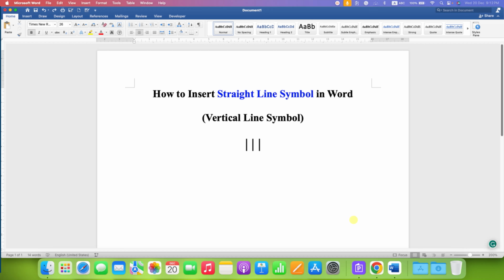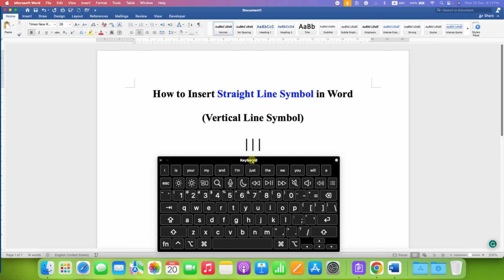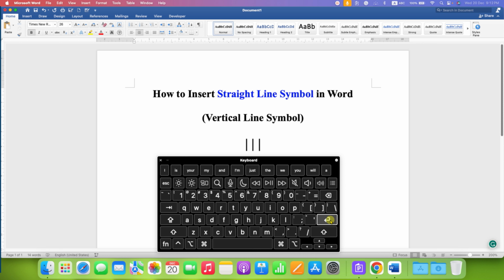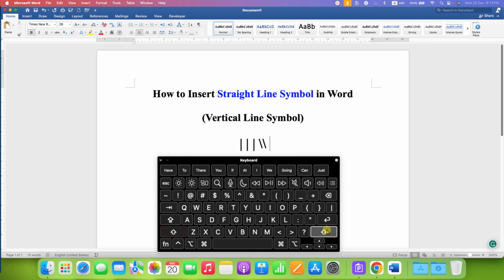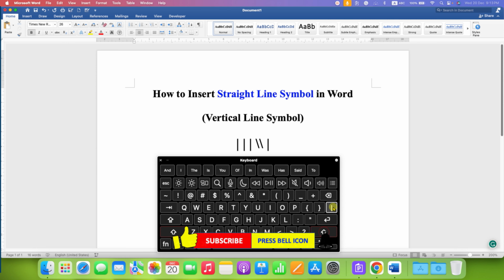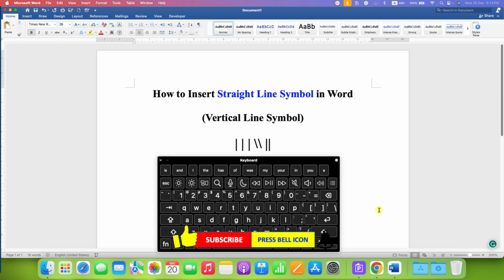How to Insert Straight Line Symbol in Word - [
In this Video Tutorial Learn How to Insert Straight Line Symbol in Word document using keyboard on you desktop computer or a laptop
Following are the steps to type Straight vertical Line Symbol
1. Press and hold the SHIFT button on your keyboard
2. Press backslash button located above the ENTER key
This method Works on Windows and MAC OS
Alternatively, you can copy and paste straight line symbol for here: |

I hope you now understand How to Insert Straight Line Symbol in Word. If you still facing a problem, then ask in the comment section below and I will surely reply with a solution.